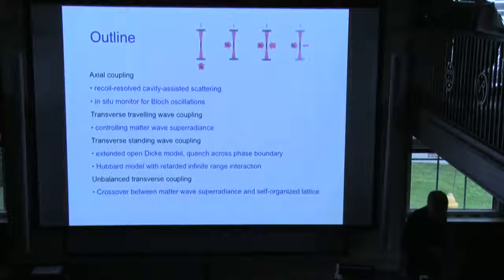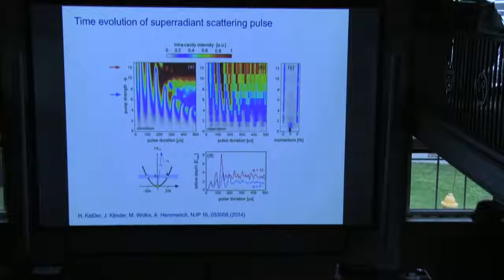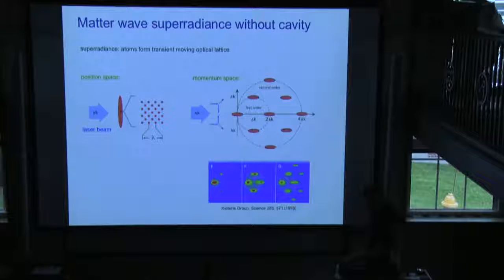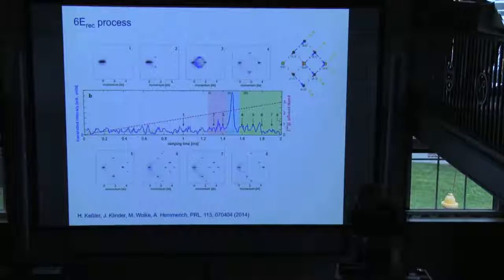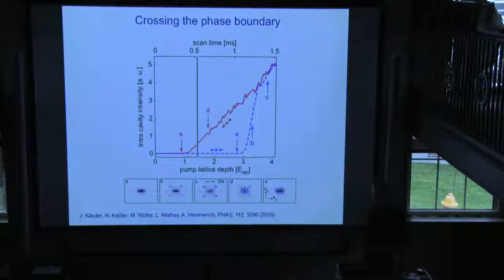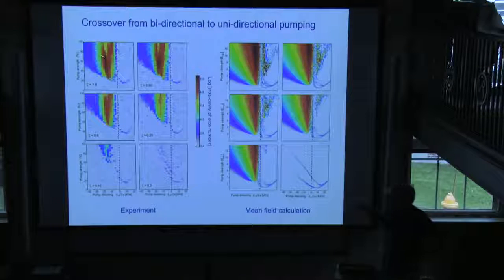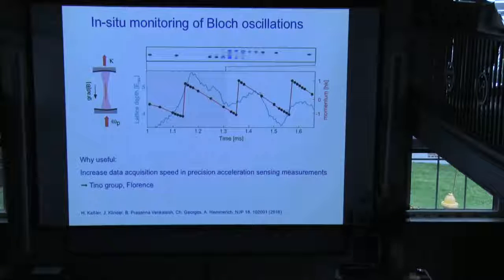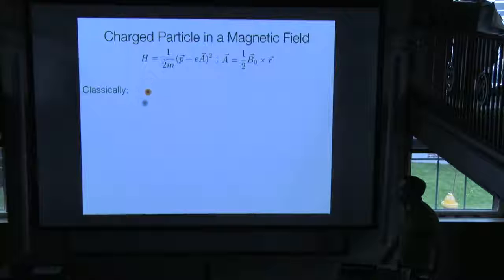Andreas Hemmerich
Andreas Hemmerich, University of Hamburg, during the workshop of "Many-body Cavity QED", “Bosons in a narrow-band optical resonator”   at the Institute for Theoretical, Atomic and Molecular and Optical Physics (ITAMP), Harvard-Smithsonian Center for Astrophysics, Cambridge, Massachusetts on October 9-11, 2017.